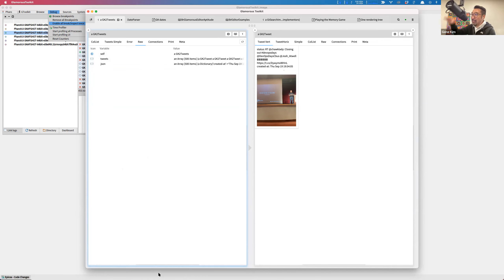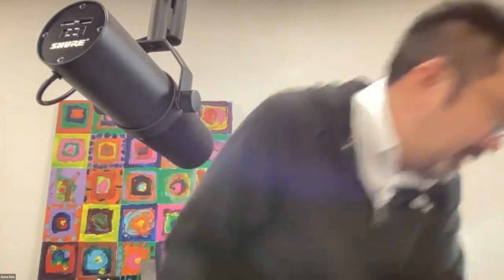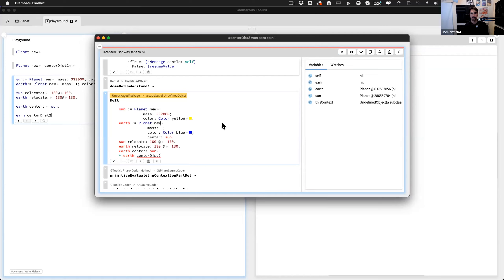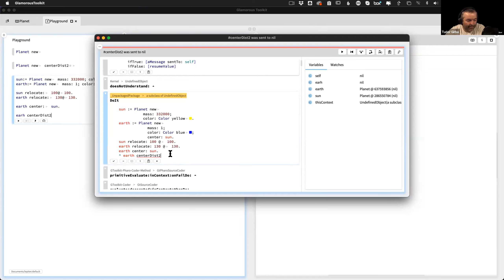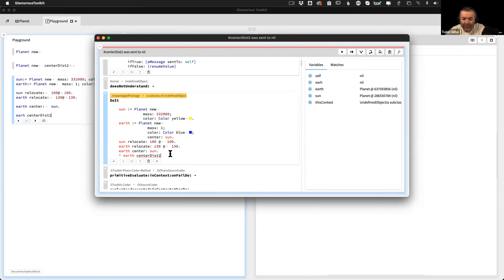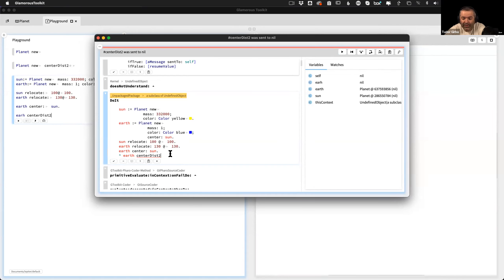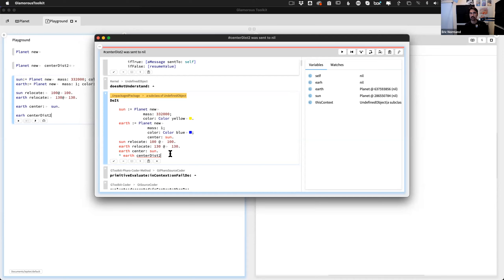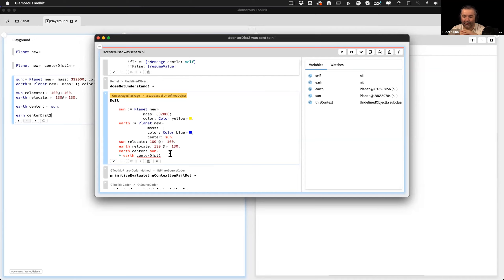Glamorous Toolkit / Pharo / Smalltalk Session 3, Dec 9, 2021 (Eric Normand, Tudor Girba, Gene Kim)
Eric Normand (@ericnorman) and I watch in awe as Tudor Girba (@girba) solves the same problems we tried to solve.